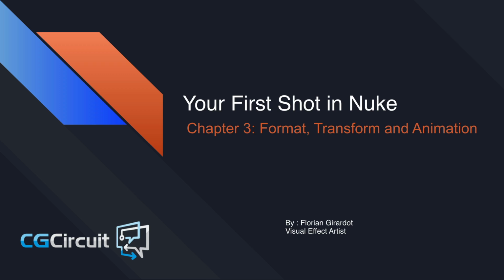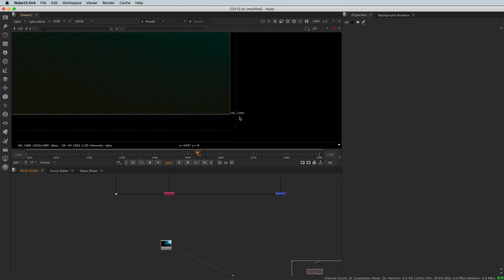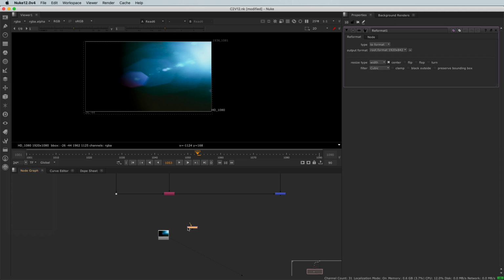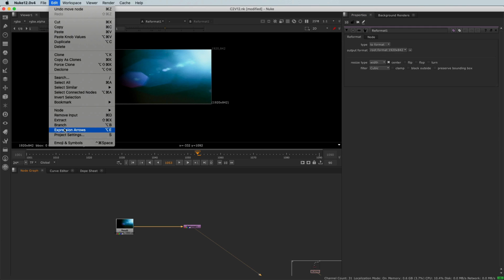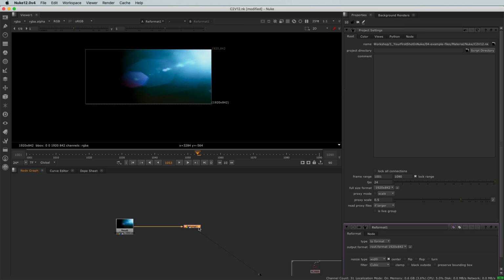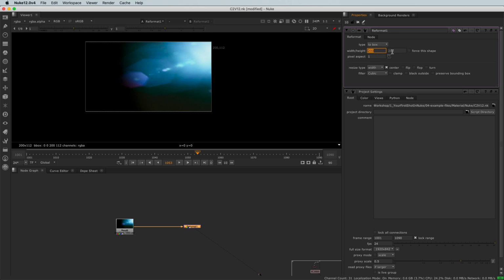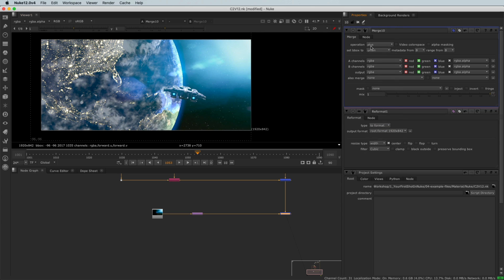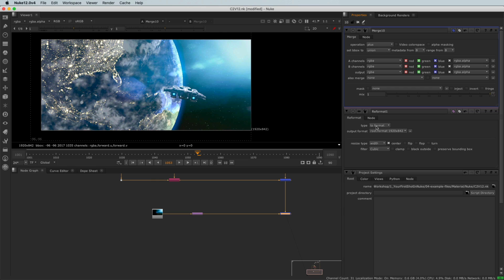Reformat node | Mastering Nuke Vol 1